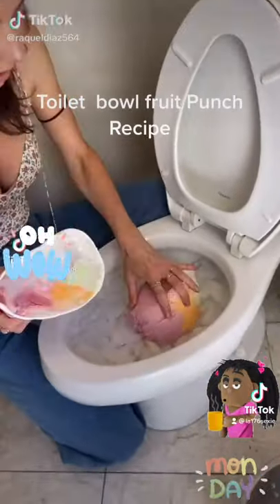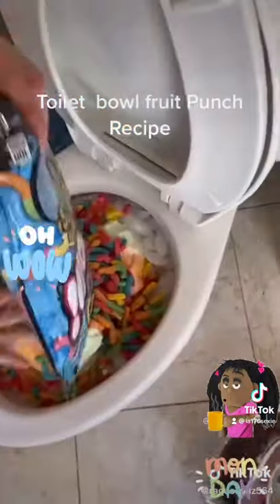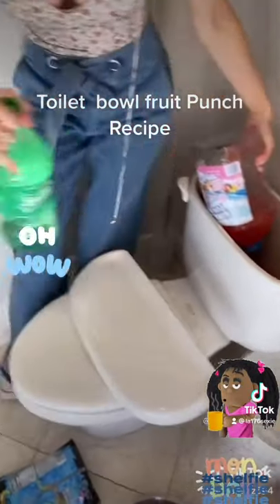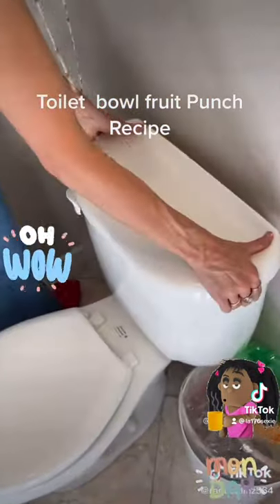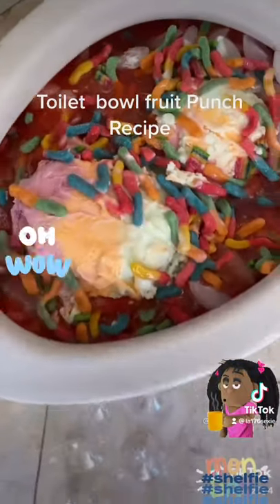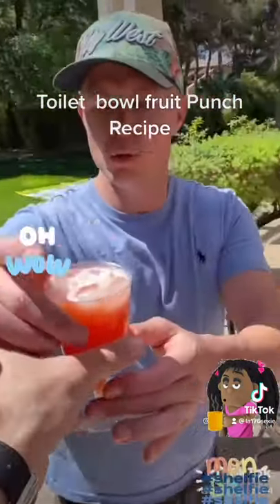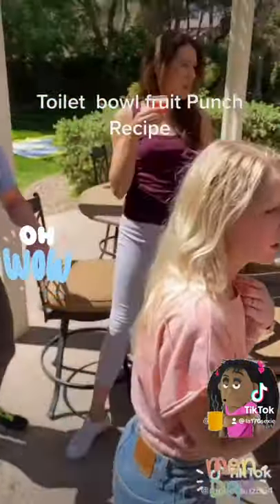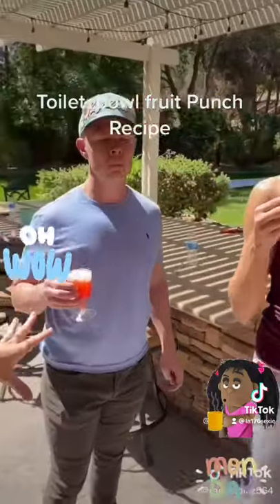Fruit Punch Toilet Recipe